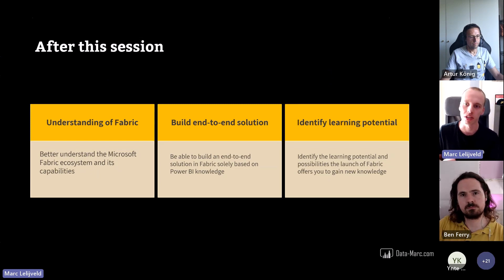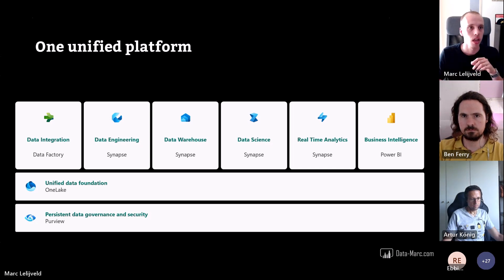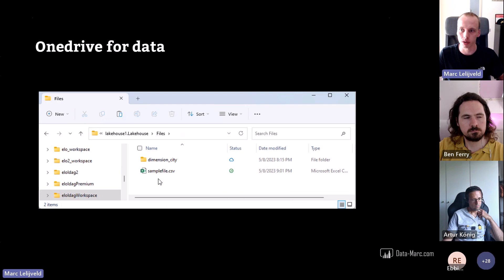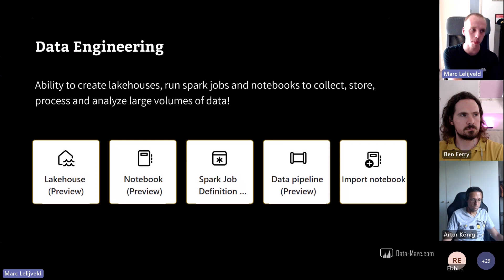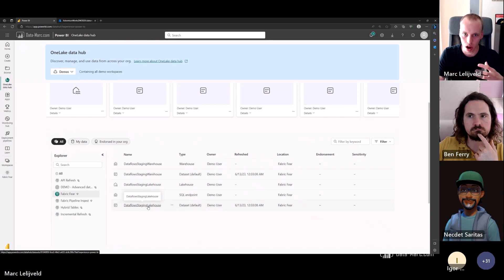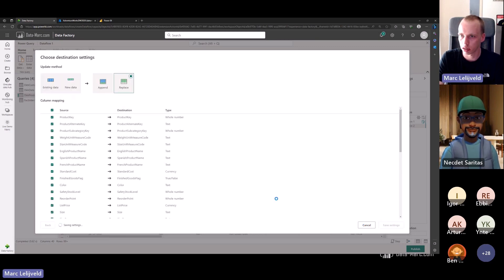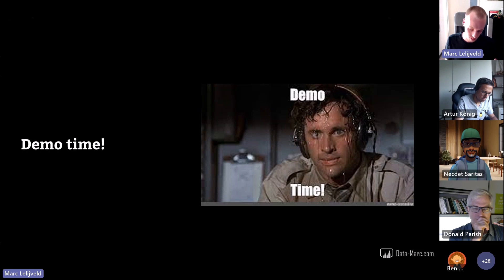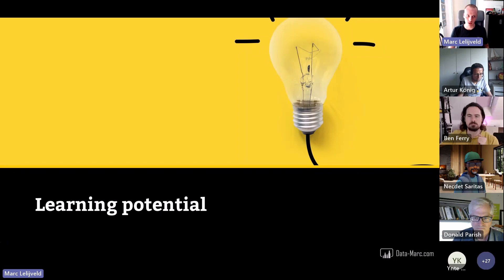Overcoming the Fear: Exploring Microsoft Fabric from a Power BI Angle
Discover the potential of Microsoft Fabric as it connects Power BI and Data Engineering, merging these domains into a unified landscape. This groundbreaking development may ignite your curiosity to explore new frontiers, even though the unfamiliar elements and tasks might seem daunting. Are you unsure about learning new skills such as Python, data integration pipelines, and Spark notebooks? Perhaps the thought of these technologies and coding languages is a bit intimidating because you've never used them before?

If you find yourself nodding along, then this session is perfect for you! Join us as we explore Microsoft Fabric from a Power BI perspective. We'll dive into the familiar components we already love, discussing the complete process from ingesting data to serving it to your end users. And the best part? Together, we'll build a solution using the full capabilities of Microsoft Fabric.